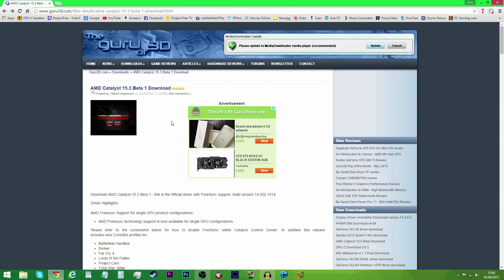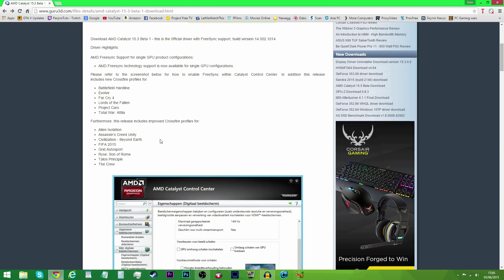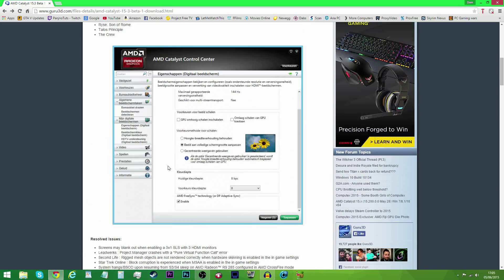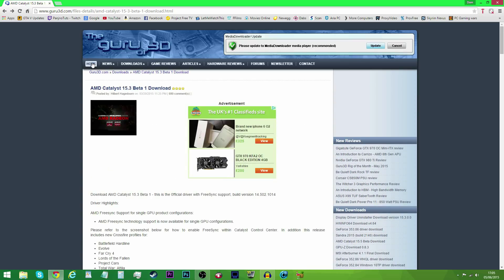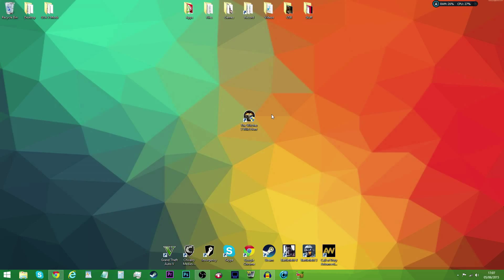How To Fix The Witcher 3 Crashing Fix - Witcher 3 Keeps Crashing - FPS Fix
Greetings peeps! Today I'm showing a short video on how to fix The Witcher 3's crashing bug. Take not that this may also boost your FPS based on the fact that my friend is running virtually the same system as me and he gets 40 on low and I get 40-70 on ultra with a couple things turned off/down. It seems the latest driver is rather unstable.